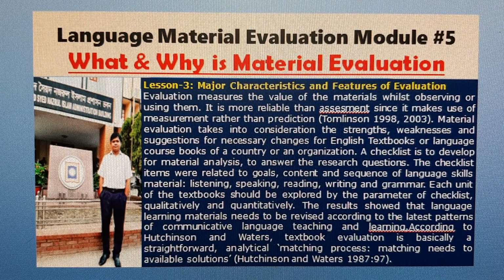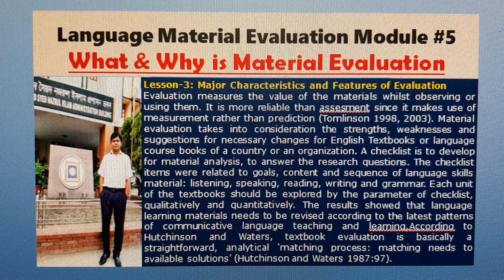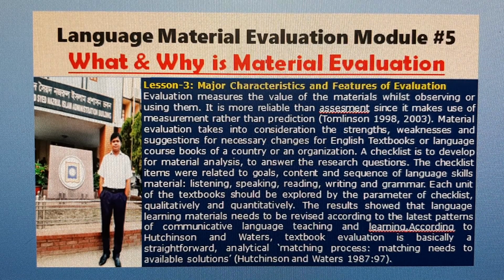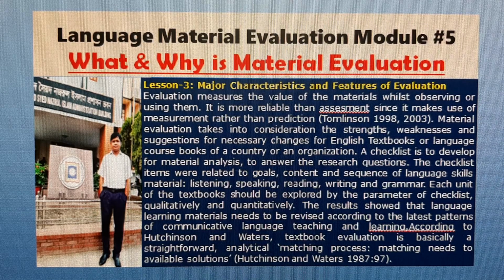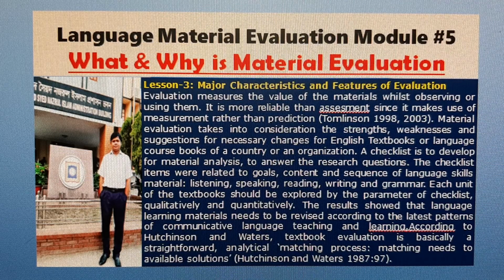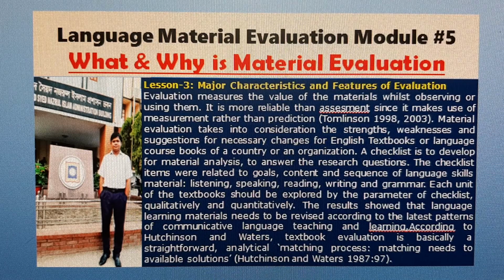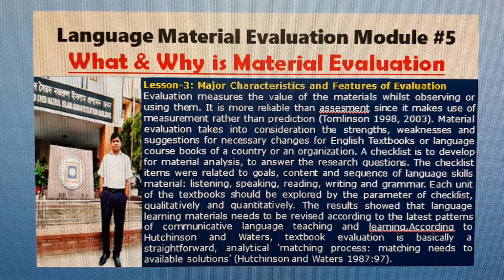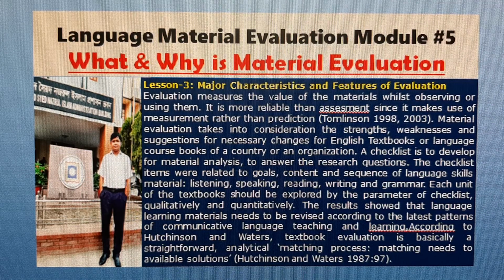Material Evaluation Module#5: What & Why is Evaluation in Teaching-Learning Language | ELT, TESOL...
Lecture Content
1. Introduction to material evaluation
2. Scholarly definition of evaluation
3. Equation Text book
4. Characteristics of evaluation
5. Importance of material evaluation
6. Reasons of material evaluation
7. Why we must evaluate materials...